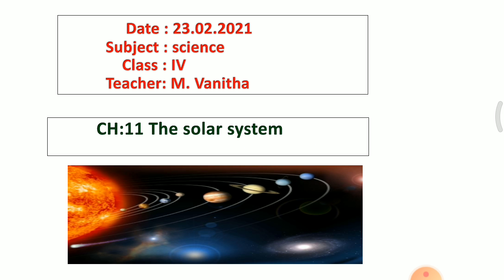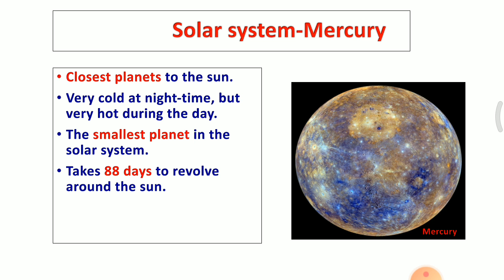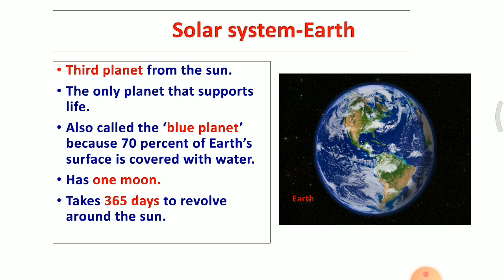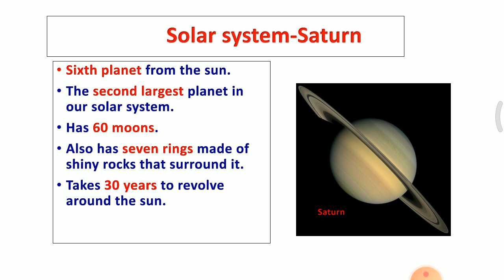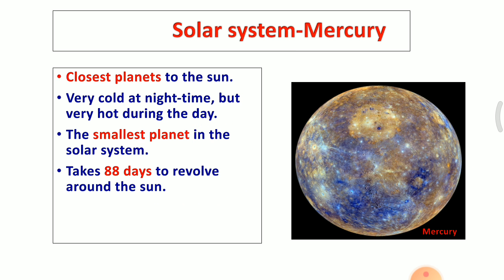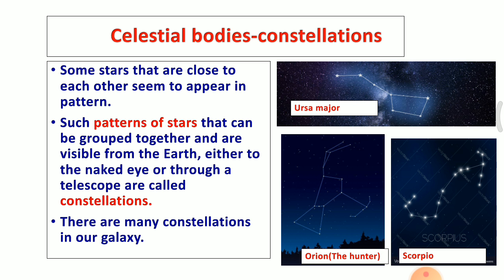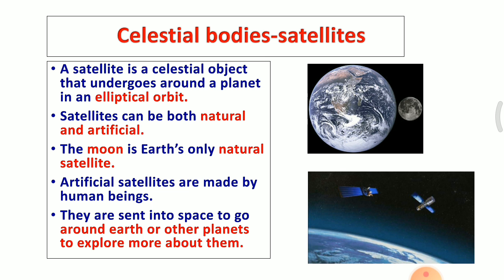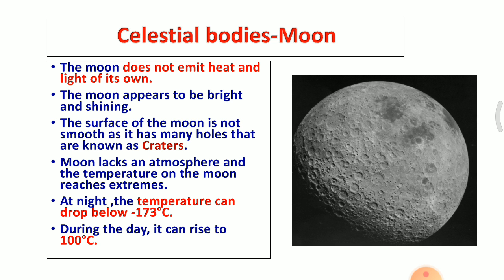Class IV - Science - Ch: 11 The solar system - part 1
NIIT book